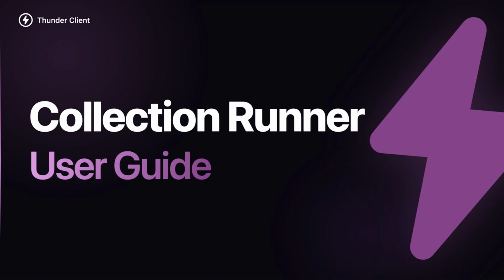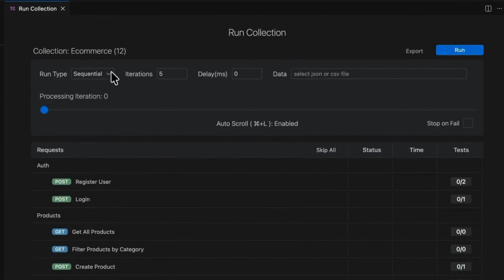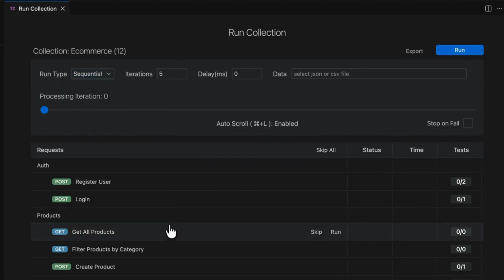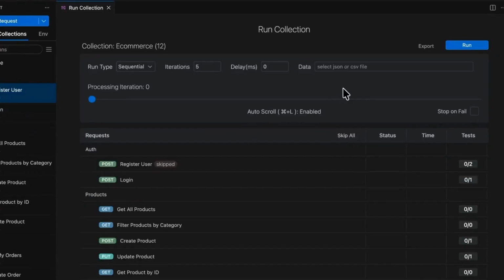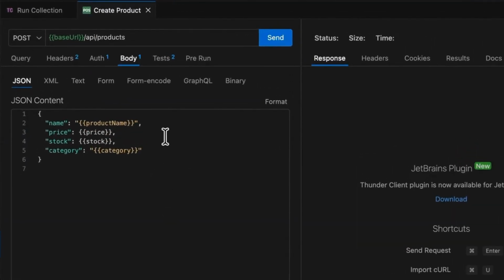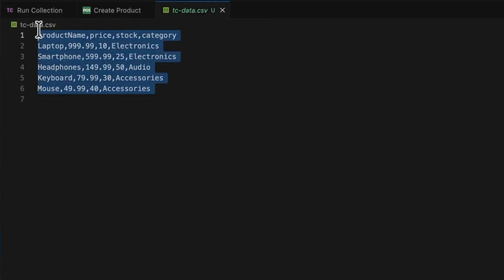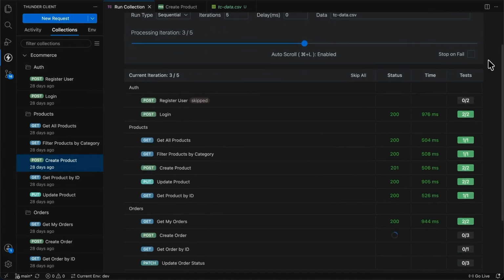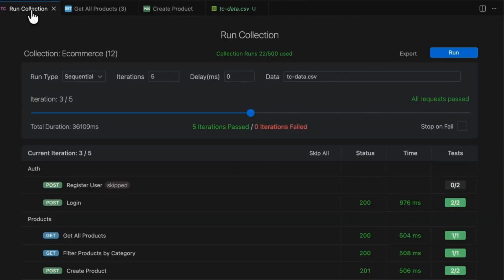Collection Runner in Thunder Client | Complete Guide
Learn how to run your API collections using the Collection Runner in Thunder Client.